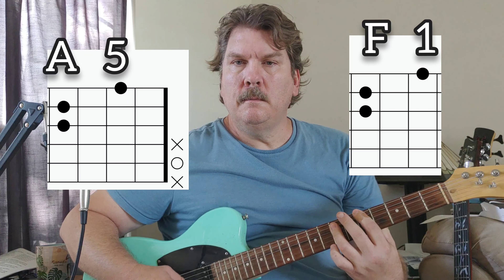Rid Of Me by Nilufer Yana Guitar Lesson Tutorial and How to play chords (PJ Harvey Cover)